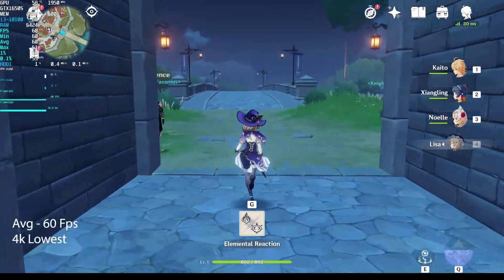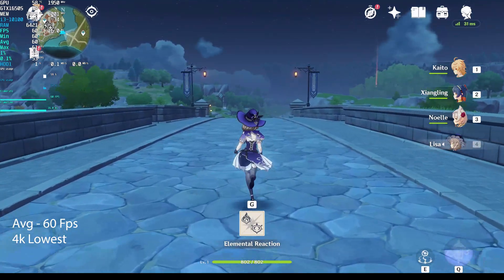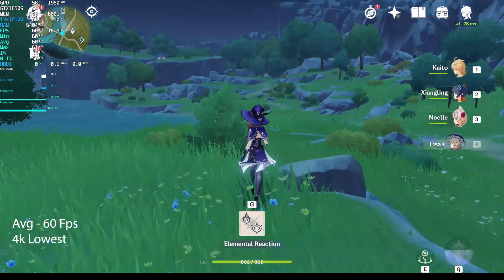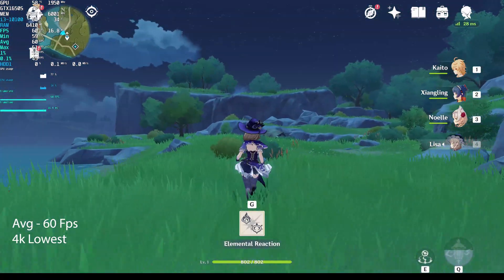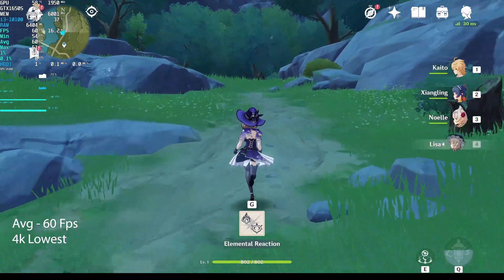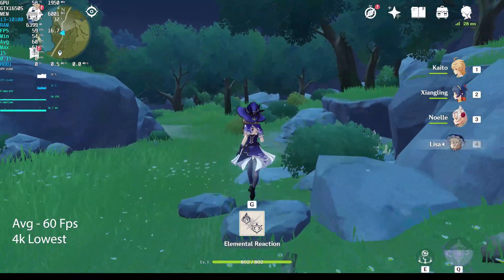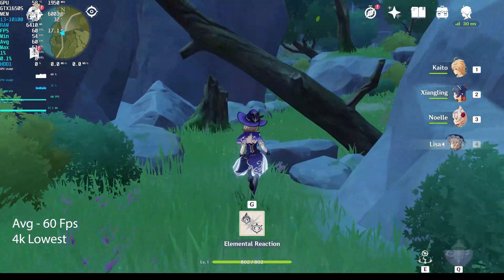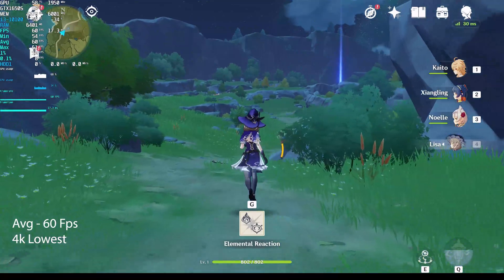GTX 1650 Super + i3 10100 | Genshin Impact | Performance Analysis w/ Streaming | 1080p/1440p/4k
Genshin Impact benchmark and gameplay on a budget system with lowest/low/medium/high presets at 1080p/1440p/4k resolution. We used a capture card for more accurate measurements and also tested streaming performance

If you have any requests for benchmarking and hardware let us know here or on twitter!

System Specs:
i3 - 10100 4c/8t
16GB DDR4 (2x8GB) 2666mhz
512 GB Crucial P1 NVME

Chapters:
0:00 tl;dw commentary | 4k - Lowest
2:40 4k - Low
5:50 4k - Medium
8:00 4k - High
10:25 4k - High w/ OBS
11:44 1440p - Medium
14:10 1440p - High
15:46 1440p - High w/ OBS
17:24 1080p - High
19:06 Thanks - Outro

Ending Card Designer
ArmaganVideos